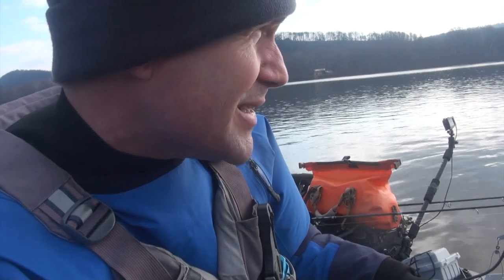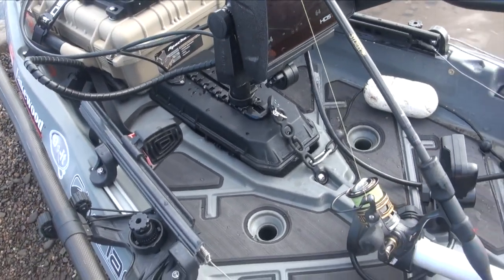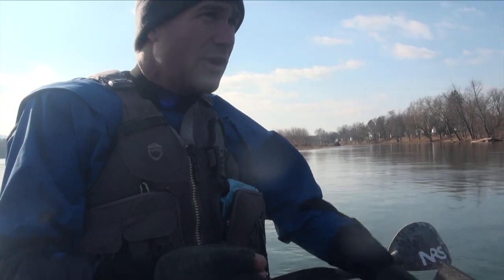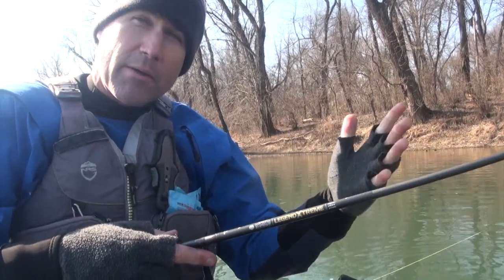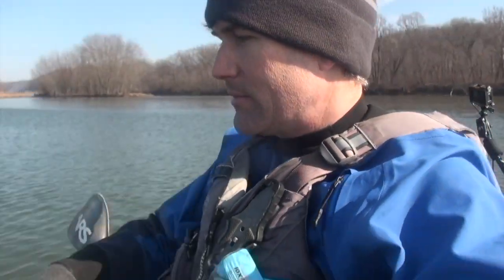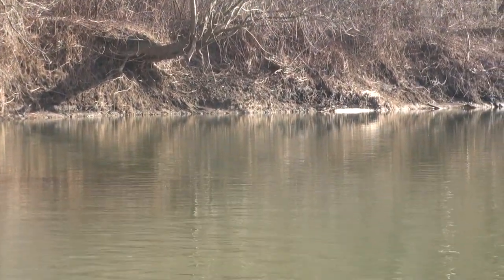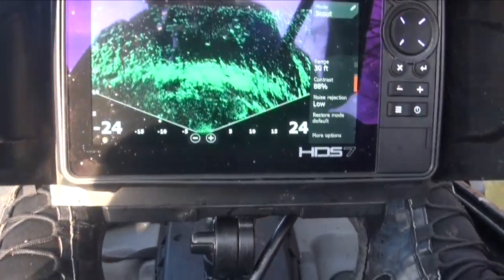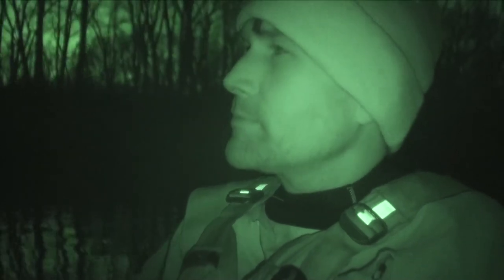How Skunk Trips Make Us Better Anglers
There's still ice on the water.
The water temperature is 33 degrees.
The last time you went, three days ago, you never got a bite, 8 hours, no bites.
You're going to a spot that you've never fished before in cold water.
How do you maintain POSITIVE MENTAL ATTITUDE and FOCUS ON THE PRESENTATION when these are the truths you are faced with?